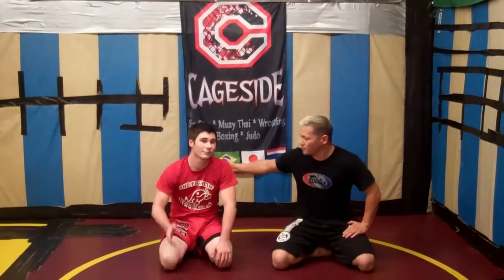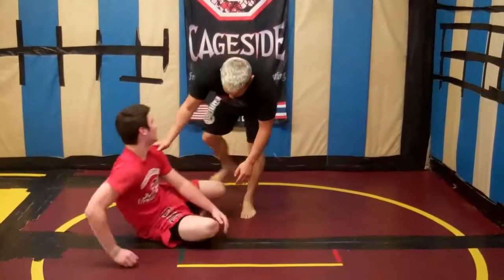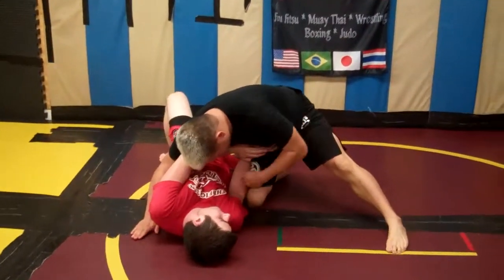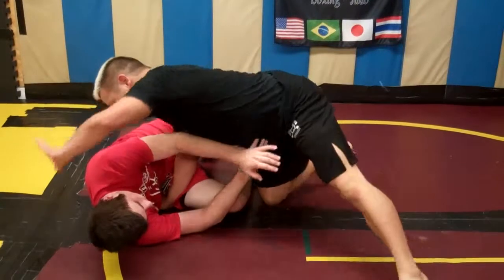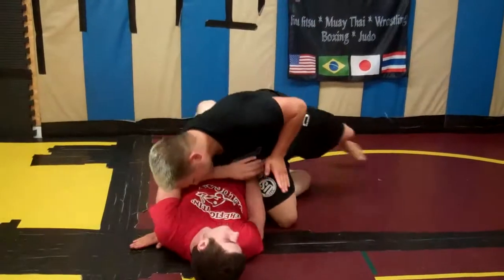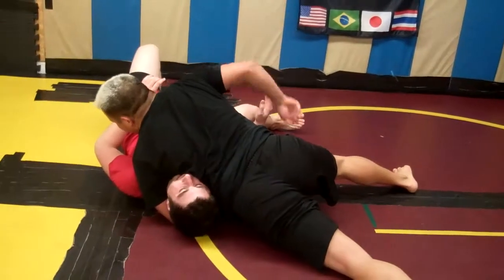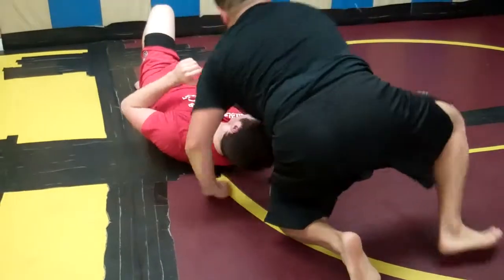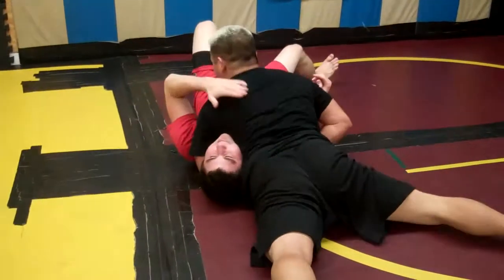Adam "Soul Horse" Song "Monson" Choke Set-Up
Adam "Soul Horse" Song and Jesse Gould demo a "Monson" choke setup from he cross-knee guard pass when your opponent attempts to escape and recover his guard.

For us, the "Monson" choke is most effective when the arm is NOT inside (not a head and arm choke, but just driving the shoulder into the neck).

Train hard!